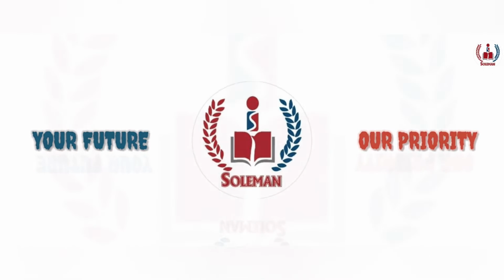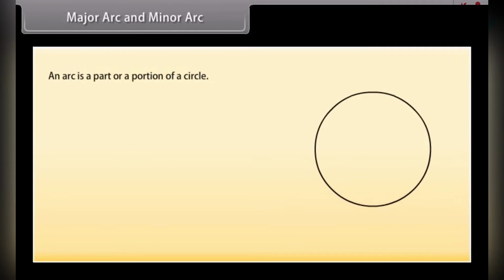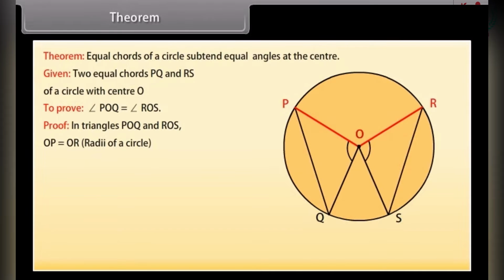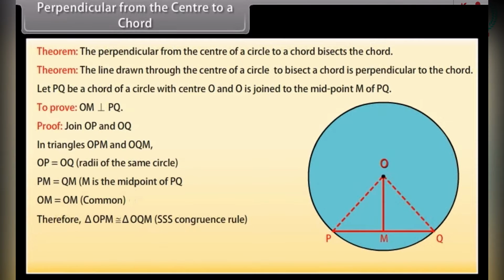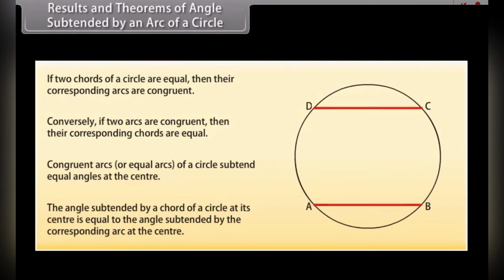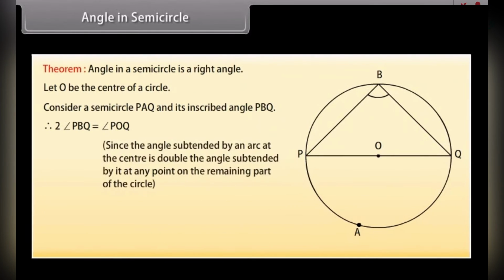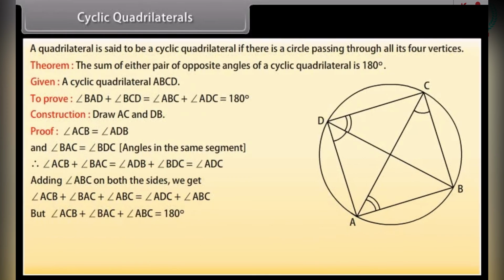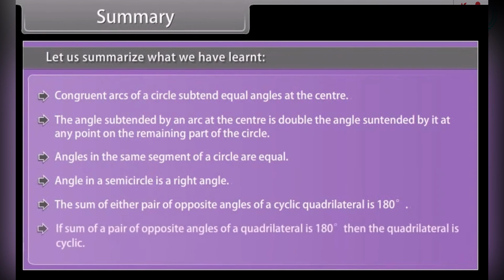Limits and Derivatives || Math || Class -11 || animated video.